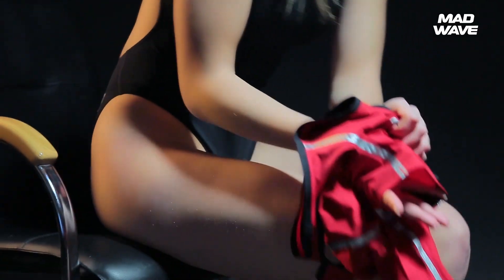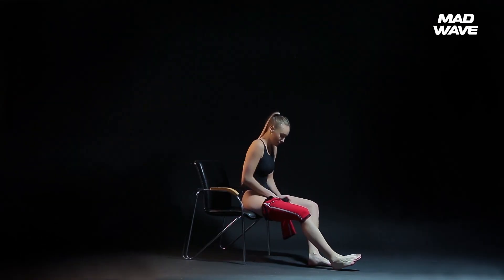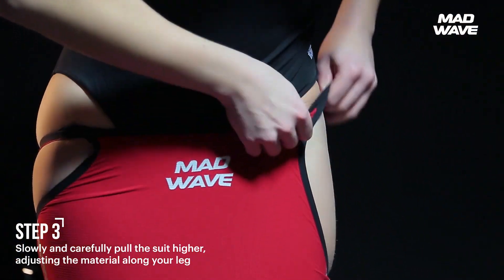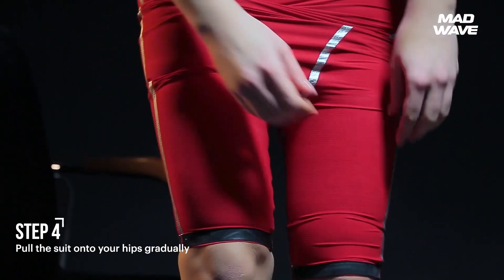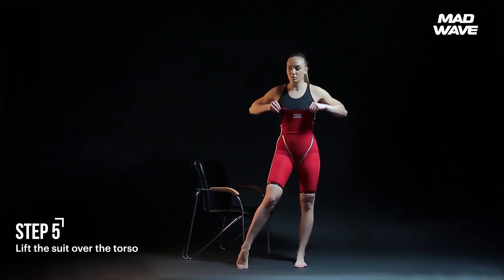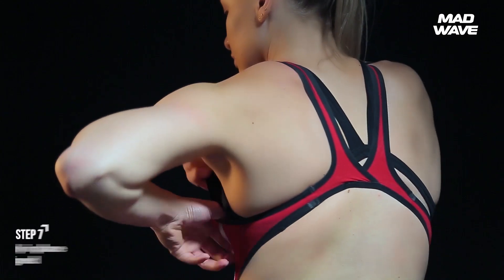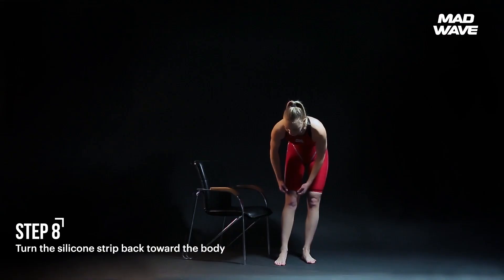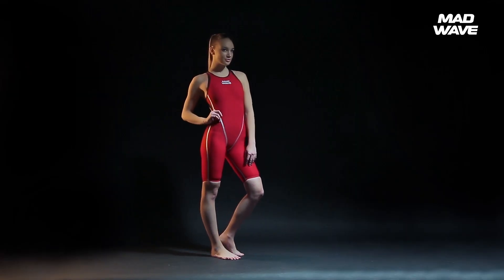HOW TO PUT ON A WOMEN'S RACING SUIT | Mad Wave Swimming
To achieve the best results the racing suit for starts should perfectly fit the swimmer's body. Master the technique of correctly putting on the suit, and you'll get the right fit. We recommend putting the suit on from a sitting position.

Turn the bottom edge of the leg like this, so that the inner silicone strip appears on the outside.

You should complete all actions using the pads of your fingers so as not to damage the material.

Carefully gather the material like an accordion, and pull the leg above your knee. Repeat this action on the other leg.

When both legs are inside the pants, slowly and carefully pull the suit higher, adjusting the material along your leg. Make sure the seams are on the inside of the thigh. Avoid folding, creasing, or twisting the fabric.

Pull the suit onto your hips gradually. Adjust the suit so that it fits the body. If there is extra space, it means the suit isn't sitting on the legs properly. In this case, repeat the previous step.

Lift the suit over the torso until it reaches the bust area.

Place one arm into the armhole. Repeat with the second arm.
After the suit is entirely on, check that bust is securely in place and all sides seem are aligned.

Turn the silicone strip back toward the body. Smooth out any creases or wrinkles. Make sure that the fabric is sitting against the skin.

Pay attention. When the suit fits right, it doesn't limit your range of movement and allows your legs to move freely, but still maintains a high level of compression on your muscles.